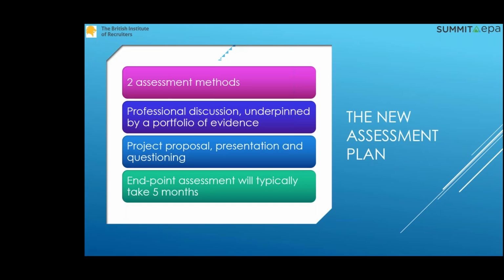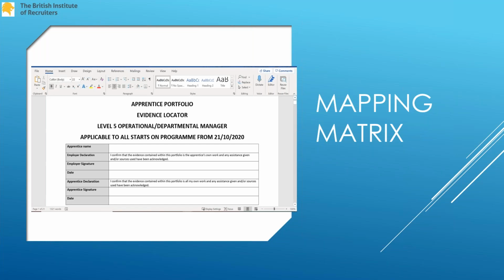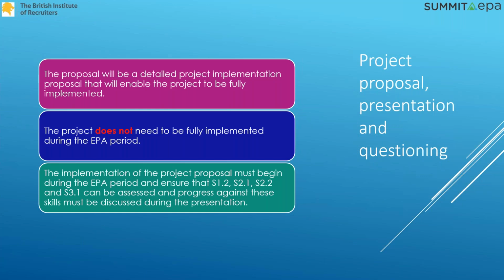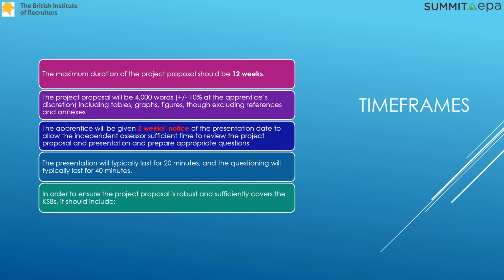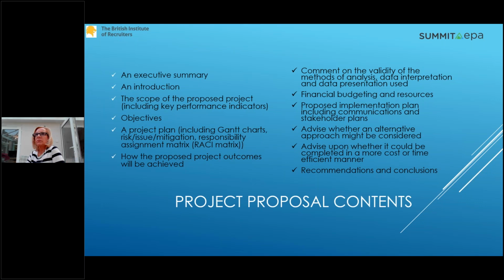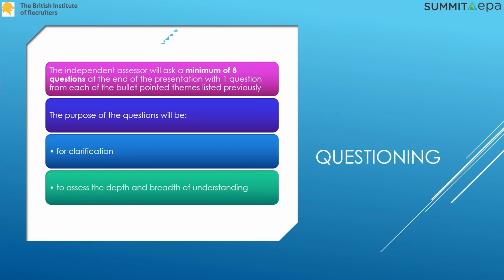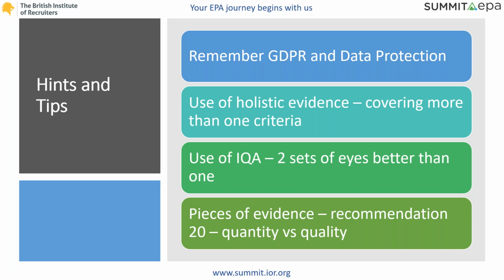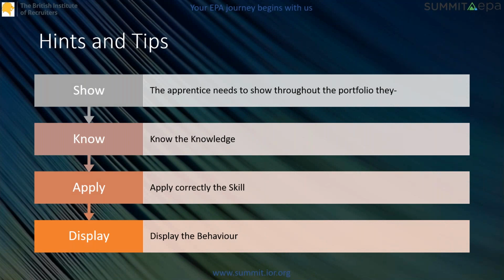New Assessment Plan for Operations/Departmental Manager Level 5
We are an EPAO and are proud to be serving the Apprenticeship Learner Community, Training Providers and Colleges Nationwide in delivering high quality End Point Assessments in a hassle free, responsive, and cost-effective manner.